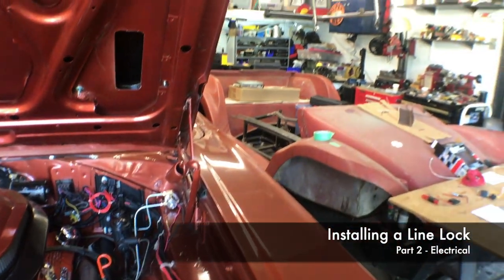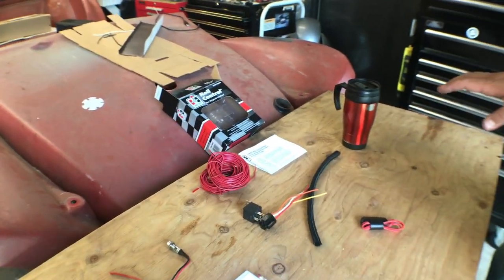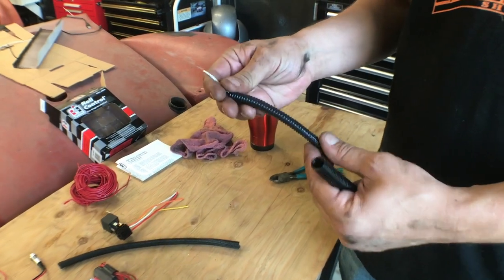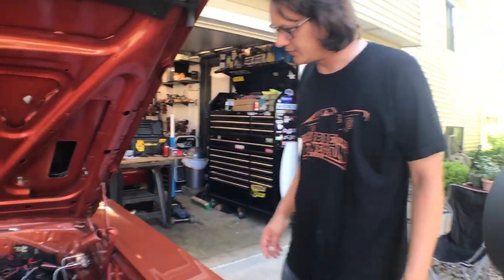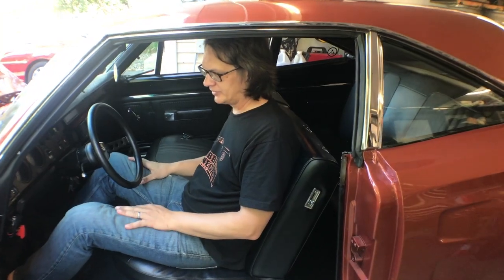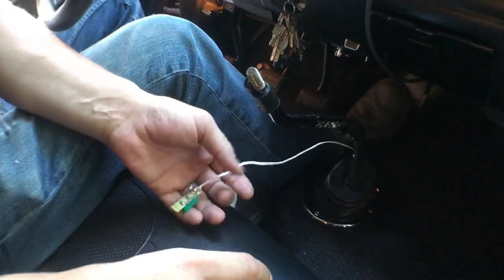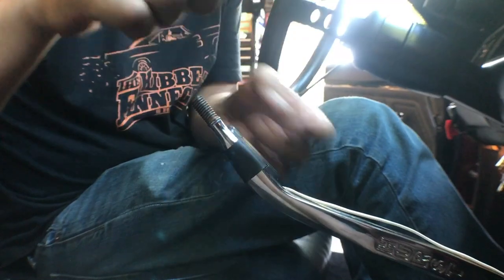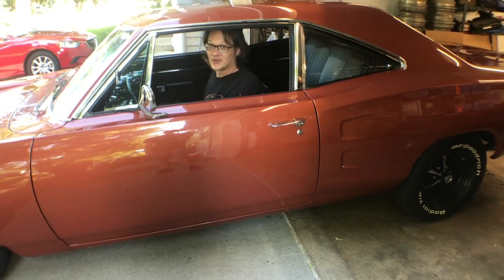Installing a Line Lock Part 2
In this second part of the line lock installation, we will get the electrical hooked up. Then go out a make some tire smoke!

Products Used:
Hurst Roll Control
Step Drill Bits

Recording equipment we use:
Camera Lens by Moment
Lens Case by Moment for iPhone XR
DJI Action Camera
DJI Phone Gimbal
RODE Lavalier Microphone
RODE Shotgun Microphone
Mini Tripod